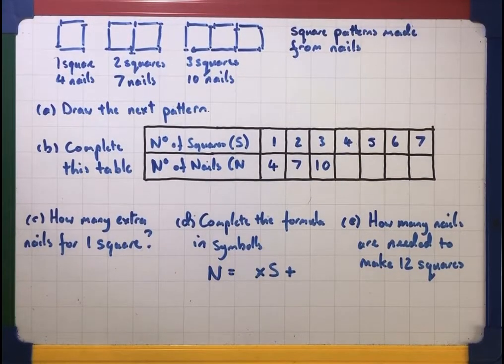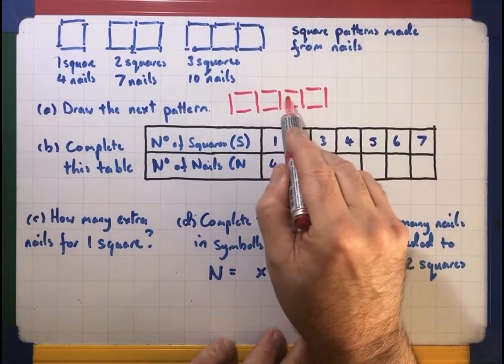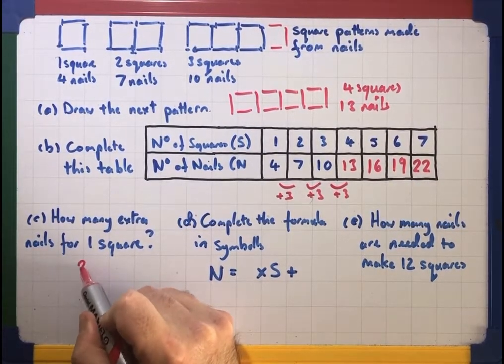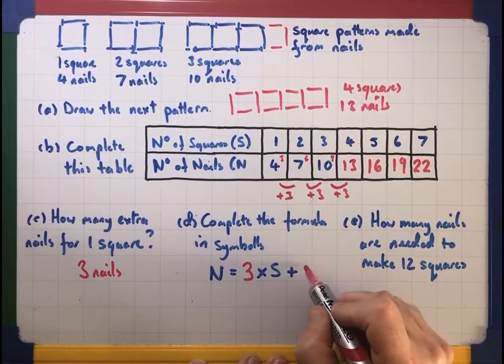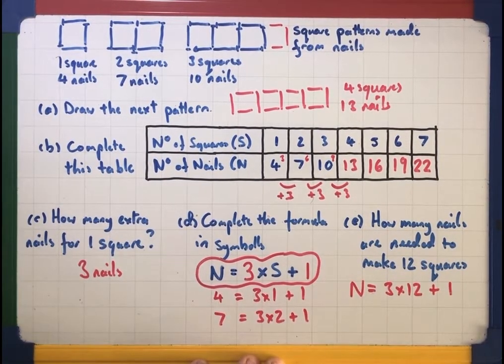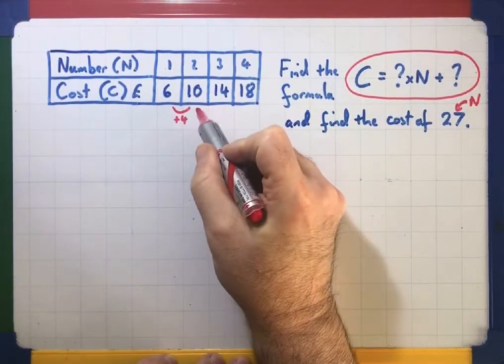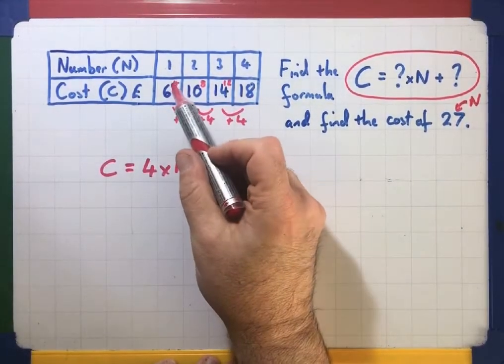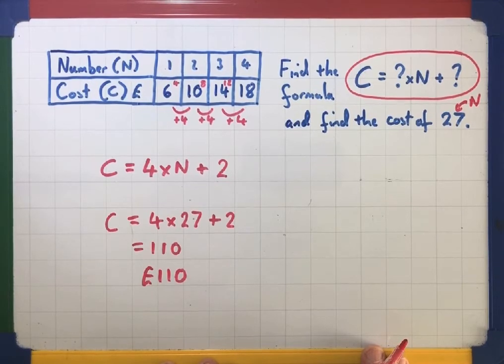S1 linear sequences 2